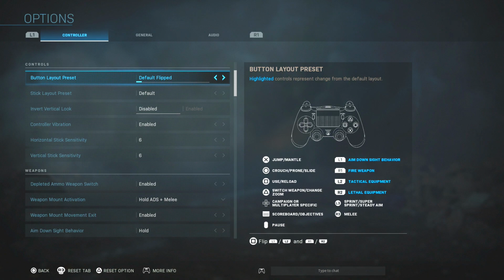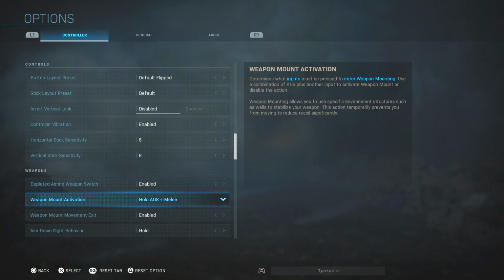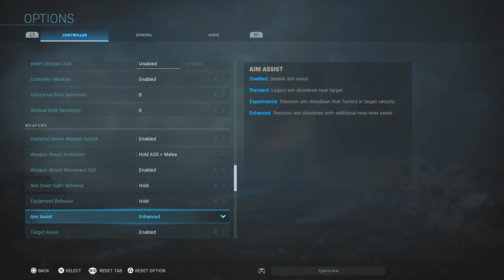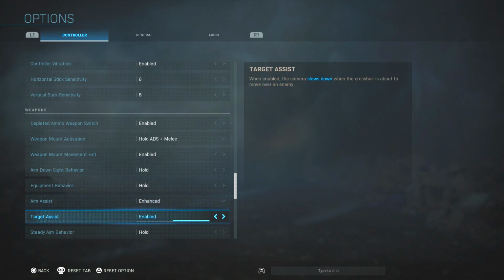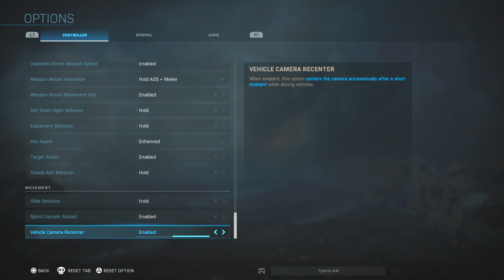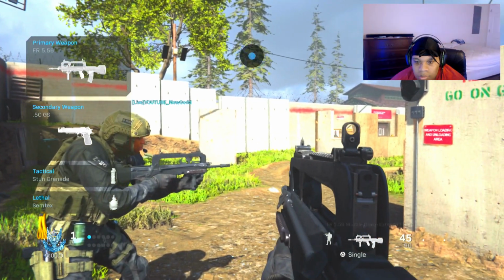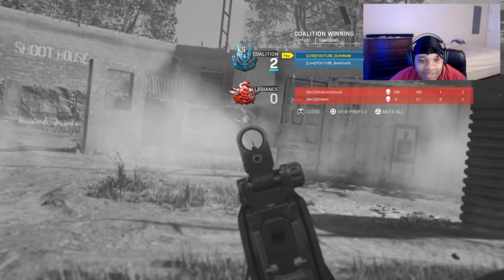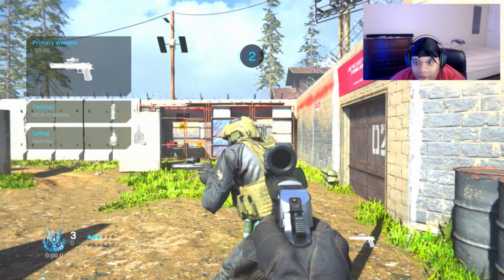HOW TO HAVE AIMBOT + IMPROVE AIM! (BEST CONTROLLER SETTINGS + TIPS) - COD MW